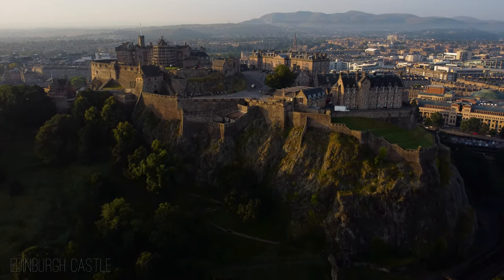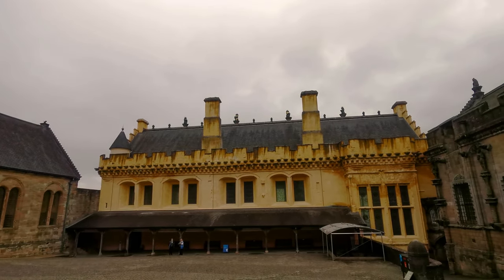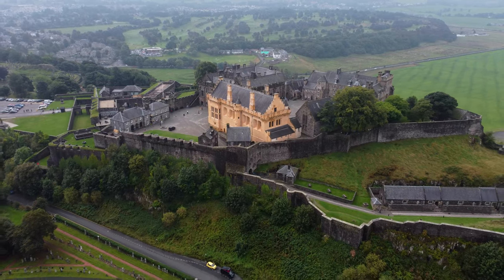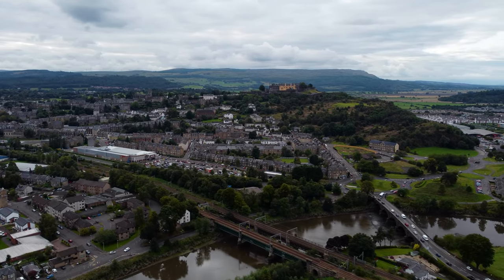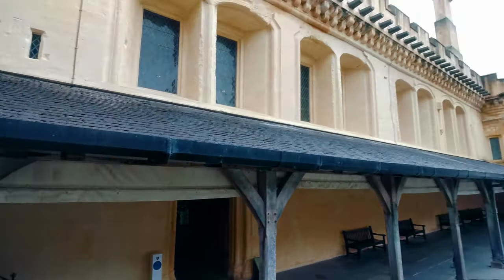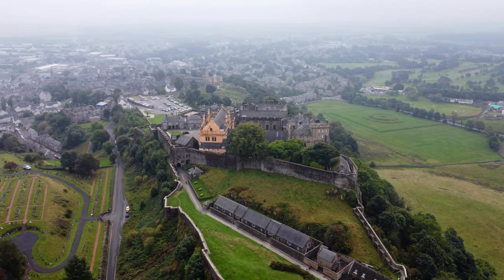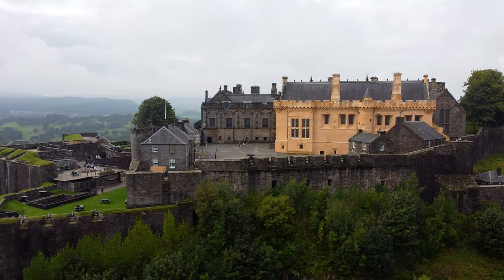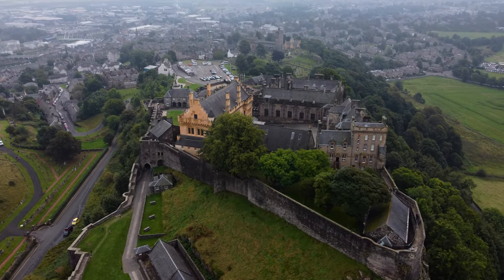Stirling Castle’s Uncharacteristically Bright Yellow Hall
Stirling Castle’s Bright Yellow Hall

Stirling Castle, one of the most historically significant castles in Scotland, is home to a strikingly vivid golden hall.
The great hall hints at a much more colourful past than you might assume, and raises complex questions surrounding the restoration of historical buildings.
Do we restore them to their original glory, or to what we expect them to look like?

I also have a podcast, if you like my YouTube channel, I’d wager you’ll like the podcast.